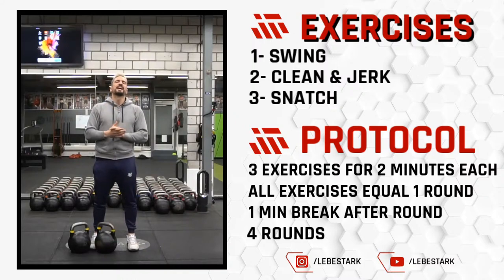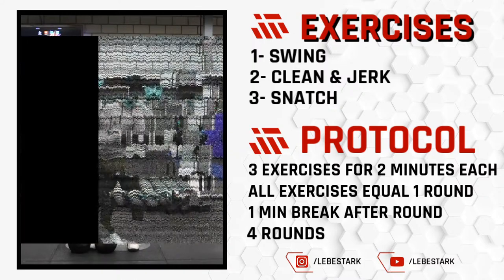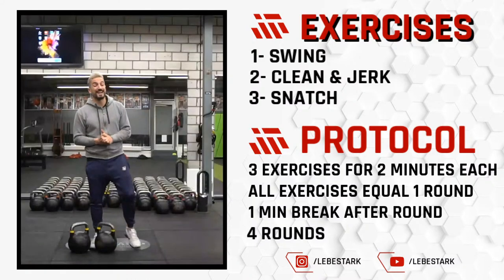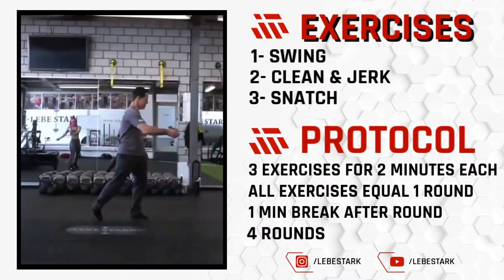🔴 Kettlebell Workout #97 - 30 Minutes To Start Your Week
Training your body is like warfare: If you want peace, then prepare for war. Si vis pacem, para bellum.

WARM UP
60 Sec. Mountain Climbers

EXERCISES
1- Kettlebell Hand To Hand Swing
2- Kettlebell Clean & Jerk
3- Kettlebell Snatch

PROTOCOL
3 exercises for 2 minutes each
All exercises are done unbroken and equal 1 round
60 seconds break after every round
4 rounds

WEIGHTS
Beginners: 8 - 12 kg
In Video: Gregory - 24 kg, 28 kg, 32 kg/ Angie - 16 kg, 20 kg

TIME STAMP
00:00 Going Live
03:42 Protocol & Mobility Warm Up
09:44 Workout
39:30 Reacting To Comments